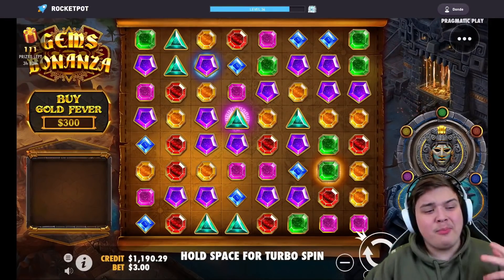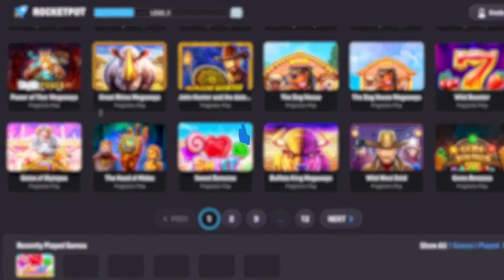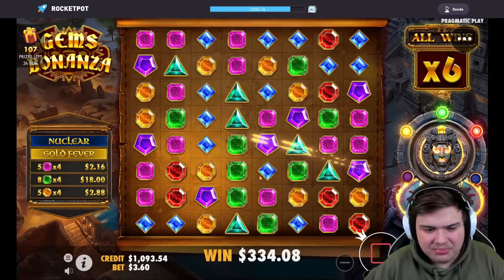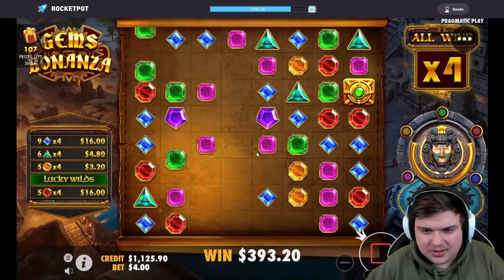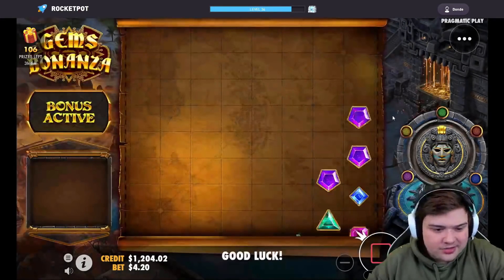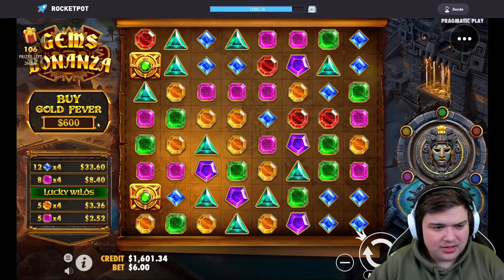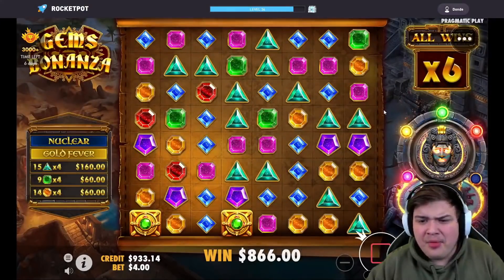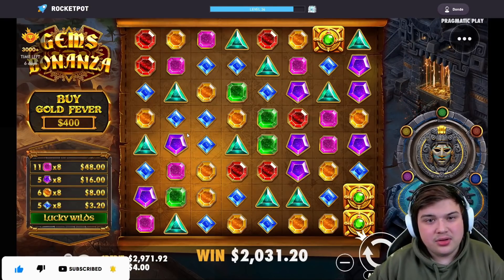UNBELIEVABLE GEMS BONANZA PROFIT ONLY SESSION!! (INSANE)